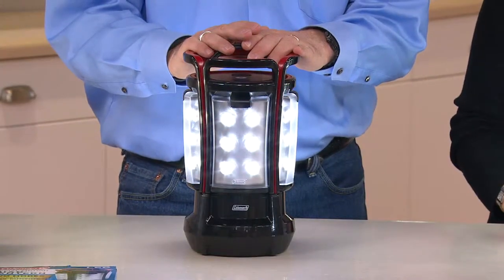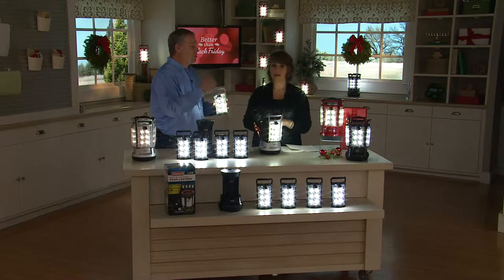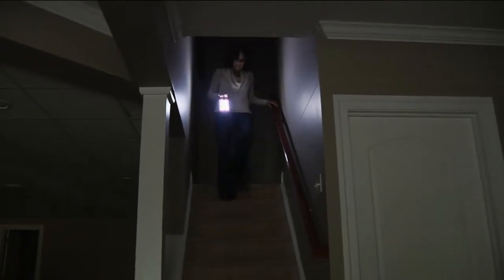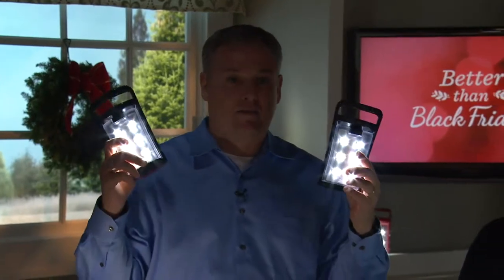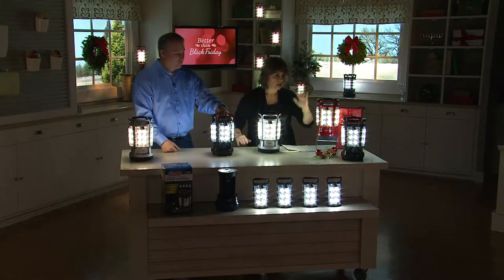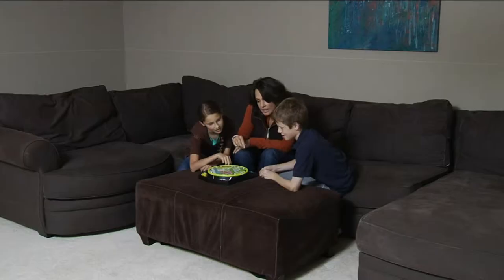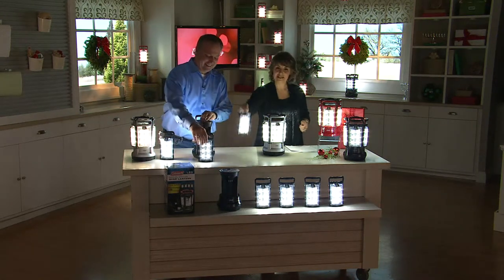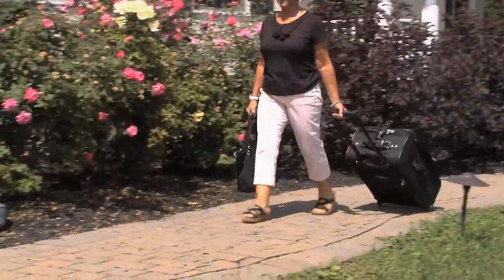Coleman Rechargeable Hi/Lo Quad Lantern with 24 LED Lights with Jill Bauer